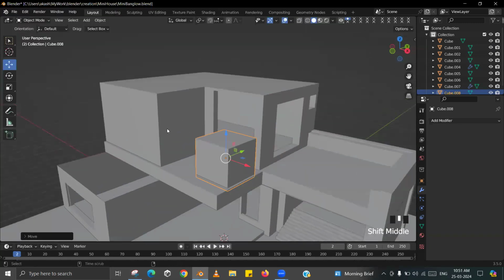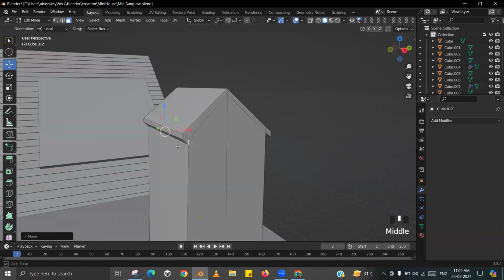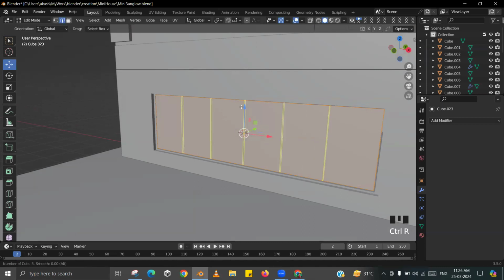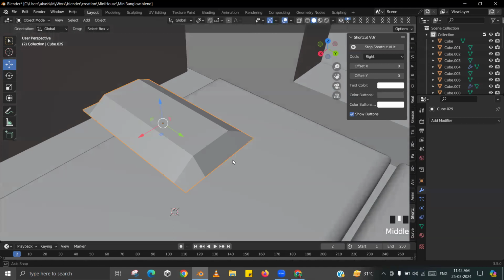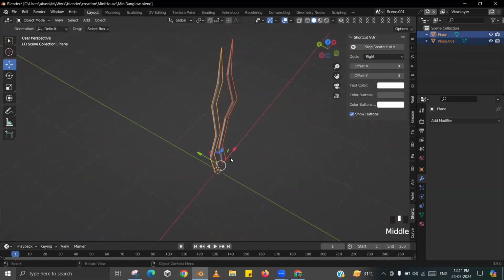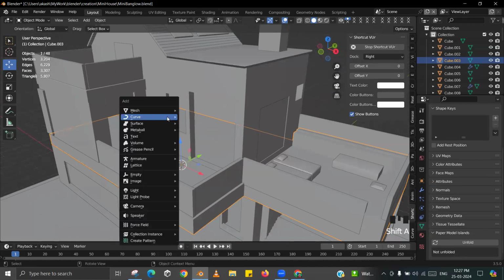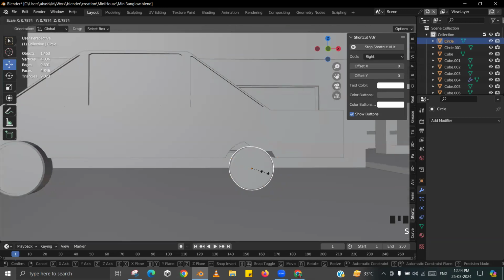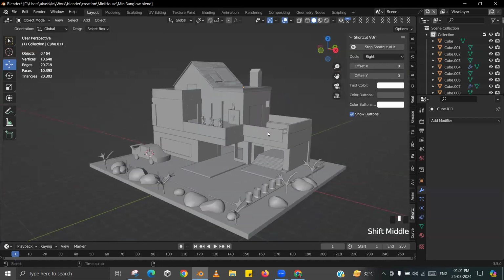Add On Course | Animation | 02 BasicModelling